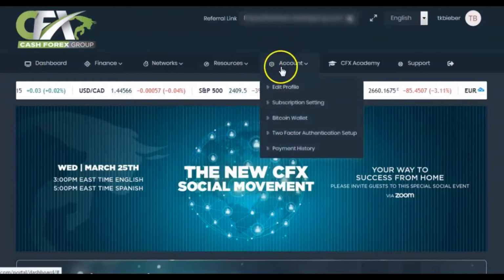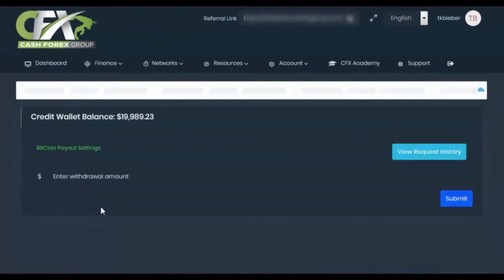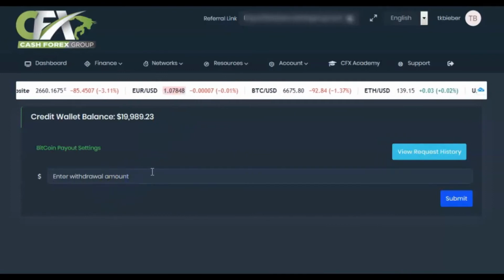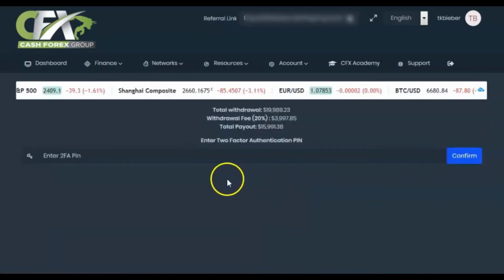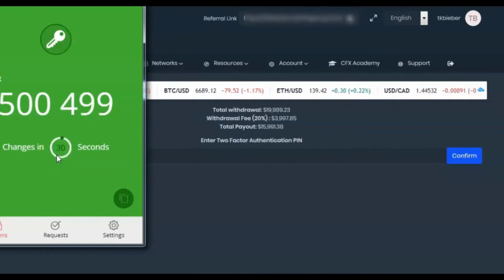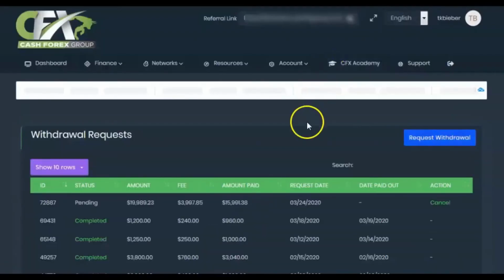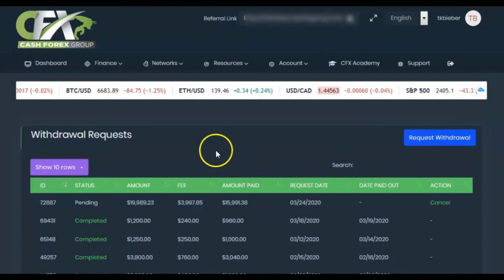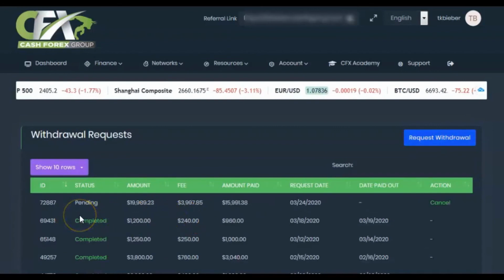How to withdrawal to your BTC wallet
Cash Forex Group(CFX) is a company that allows a person to invest money in the forex market while not necessarily needing to have any knowledge or previous experience. A person can invest and relax.

The Cash Forex Group is a Forex trading company which offers individual trading done on your behalf. The CFX business model combines an assisted trading system using algorithms in the Forex Market.

CFX handles all transactions and dealing in the market. To get started all one needs is to decide how much they wish to invest, anywhere between $300-$100,000 to start and create a Bitcoin wallet for funds used to purchase your package and have profits deposited back into.

You only ever need to buy 1 trading pack at the level you feel comfortable with as you are able to withdraw your profits weekly and use them if you wish to upgrade your trading pack to the next level, this will let you work your way up through the different level packs.

There is no ongoing subscriptions or weekly/monthly fees, all costs are taken out as you buy new trading packs and similarly if you have introduced someone else into CashFX, like many large companies you will be rewarded with a finders fee which also is paid to you each and every time they upgrade their trading packs, this can turn into a generous source of income on top of any trading pack profits.

Forex Markets trade 5 days a week and CashFX by trading automatically have been achieving between 5% — 15% weekly returns on trading packs which are paid out every week on a Saturday but of course trading can achieve losses as well as profits and no one should ever trade with money that they cannot afford to lose.

A portion of that money is then used by CFX in the Forex market (Foreign Exchange market). CFX uses experienced traders as well as a complex program of algorithms to improve predictions in the Forex market place.

Profits are reported daily and can be accessed via web site that is personalized for each member. Profits can be withdrawn and will be placed back into your bitcoin account. Once Bitcoin wallet is created and package is purchased, the process can be completely passive and takes no effort on the investors part.

There are Forex trading courses offered as part of the package so that if a person chooses to learn how the market works and trading is done, they can do so at their own pace.

Each trading pack matures once it has achieved 200% of its original value, you can then withdraw your money or purchase another pack. A useful tip is not to wait for the pack to mature but use your weekly profits to upgrade your pack by paying the difference in the pack value before the pack finishes.

Each trading pack matures when it reaches 200%, how long that takes depends on markets and the amount of automated trading success. Any profits are shown daily and paid out weekly. Trading profits vary daily and if they didn’t that would be a concern and potentially suspicious. You can repurchase a pack or upgrade your pack by simply paying the difference from your profits. So in simple terms you only need to buy one pack and keep upgrading to work your way up through the different value packs and so increasing your benefits and profits.

Like all Trading there are risks and you should come in at a level you feel comfortable with, that way you will enjoy the journey much more, that having been said CashFX Group have shown very consistent returns over a long period of time.

Building a passive income has never been so easy before, let money works for you, what you do is sit and watch the money grow.
Learn how you can let your money work for you. All you do is give it the time to grow and become an opportunity to create your own reality...

Need some help?

To your best, remember the best is still to come.
The best time to plant a tree is 20 years ago and the 2e best time is now.

Make money online CFX Cfx group crypto Bitcoin passive income